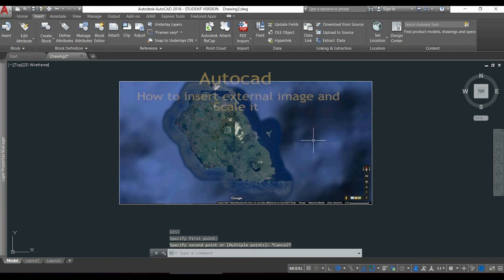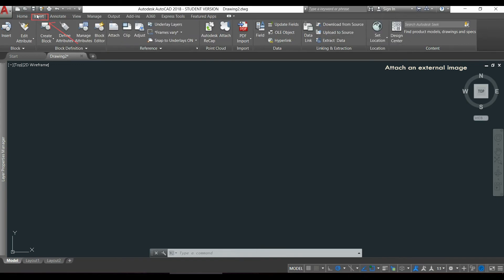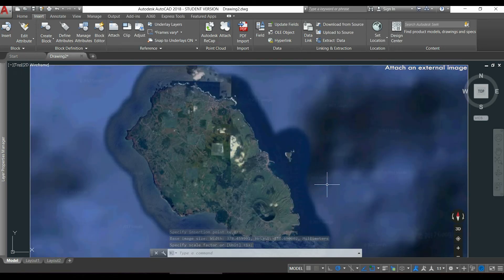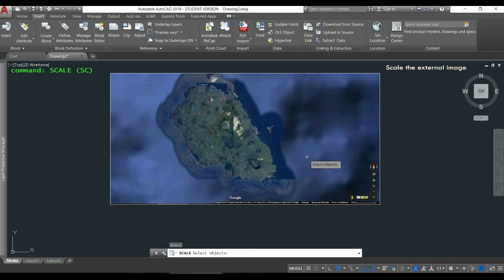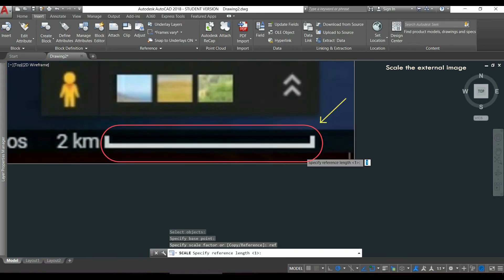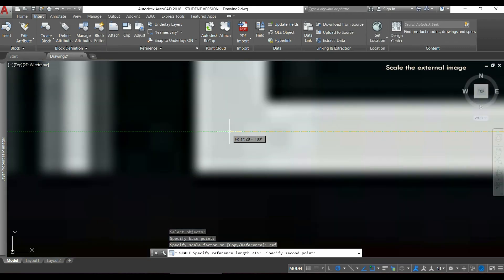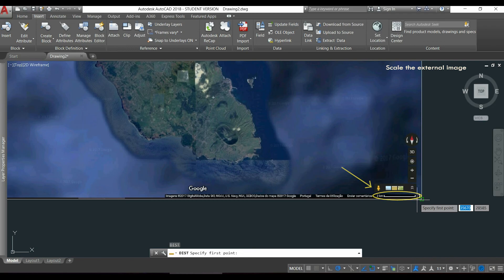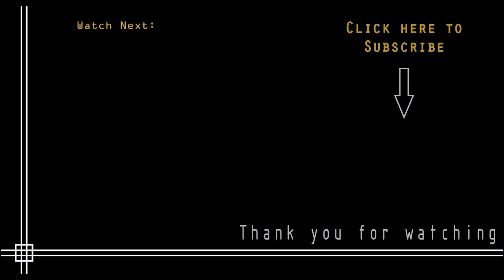Autocad - How to Scale an image to its real size (Easy!)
Check the list of contents here!
This video shows how to attach an image and  scale it to have the proper dimensions.

It is a simple process, we just need to scale with a reference

Contents:

Attach an external image 0:15
Scale the external image 1:01